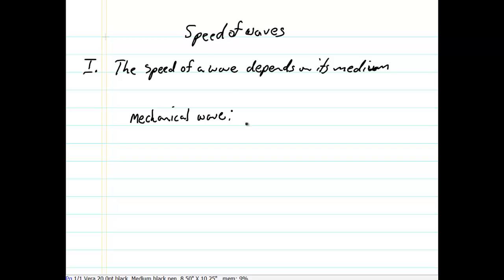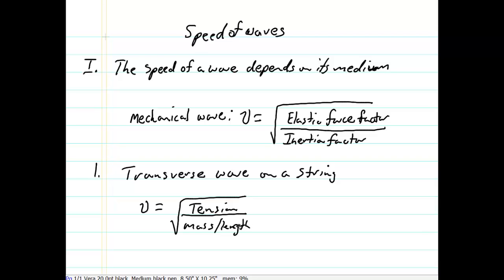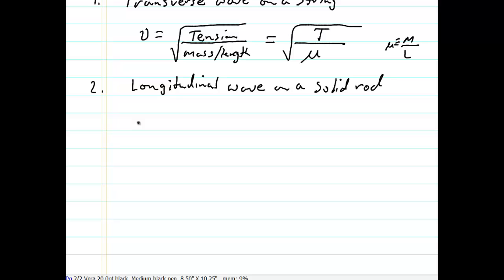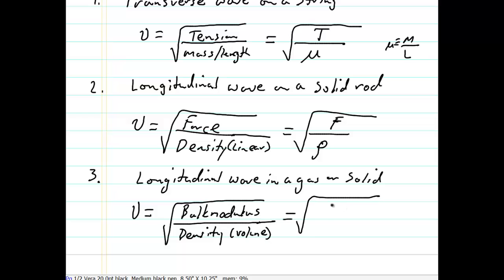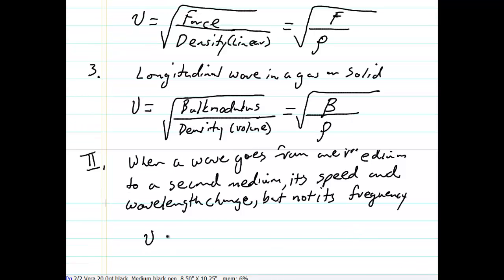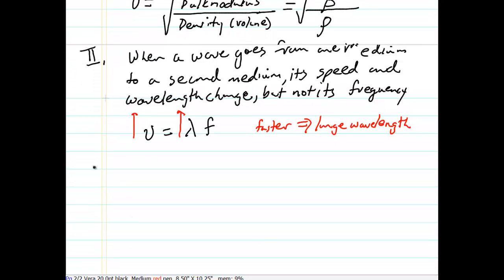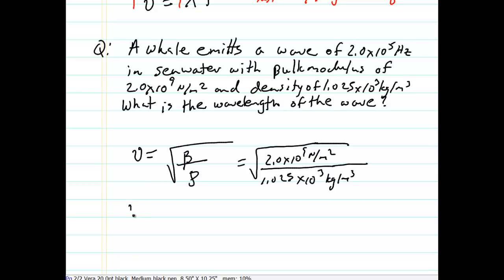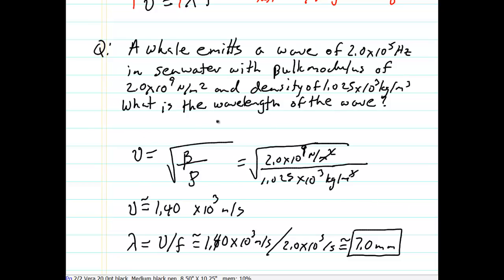Speed of a Wave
The speed of a wave is determined by the properties of the medium through which the wave propagates. As a wave changes mediums, its speed and wavelength change, but not its frequency. Physics 6th by Giancoli Chapter 11.